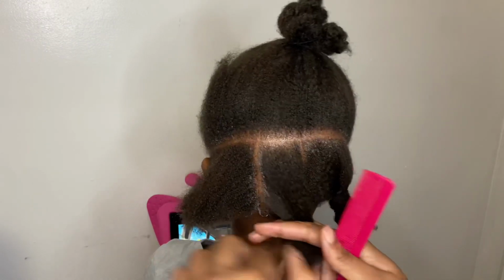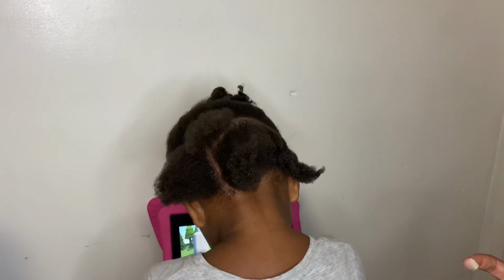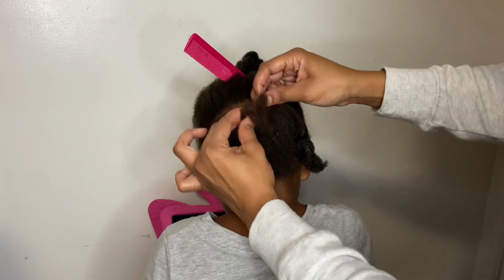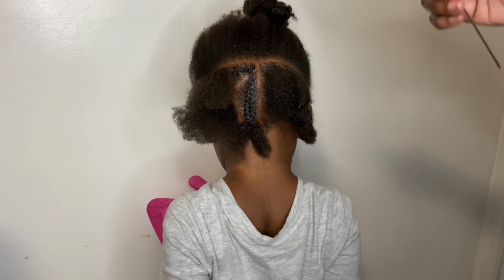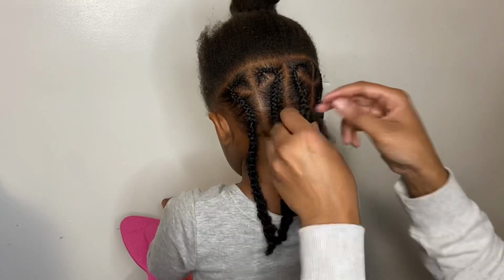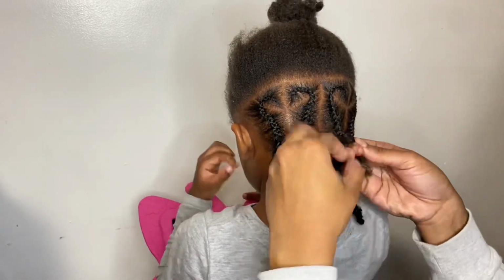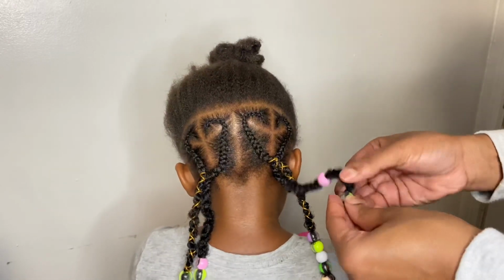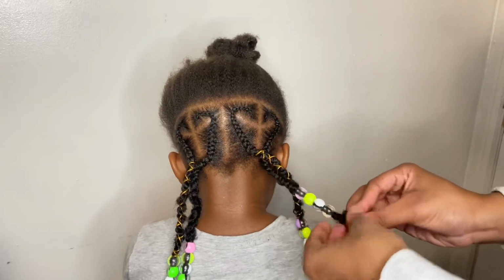Heart braid tutorial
Thank you for coming to read the description! 💕

This tutorial shows how to make a heart braid on your little girl. This is my second time doing this braided heart so I decided to show you another method of achieving the heart look.

The style is easy for beginners, and with practice and patience you will also be able to achieve this style. Follow the instructions in the video step by step and be patient. Mistakes are perfectly fine 🙂

The design is super cute and we love to see the pattern in our hair. It is chic, cute and not as difficult to make as you may think. In fact it is easy to do. Achieving a braided heart hairstyle gives a very adorable look and will make your little girl feel extra special knowing her hair was braided with love 💕

Picture illustrations in the video gives you different ideas and shows the various places you can braid a heart on the hair to incorporate into your special hair design. The possibilities are endless!!

Easy toddler hairstyles How to braid toddler natural hair
Simple heart braid
how to make a braided heart detailed tutorial